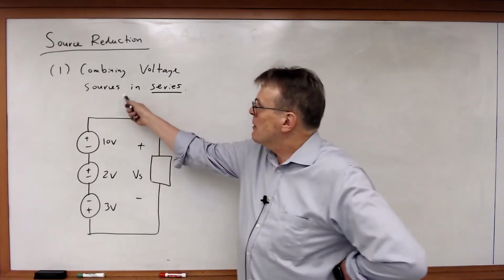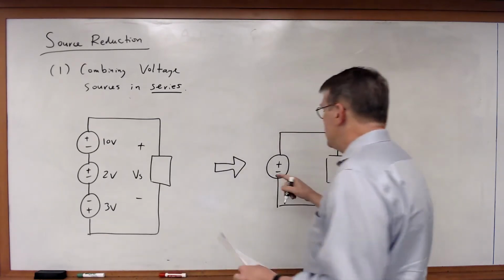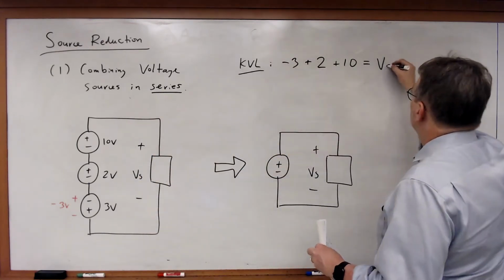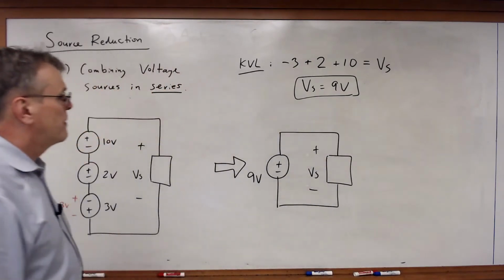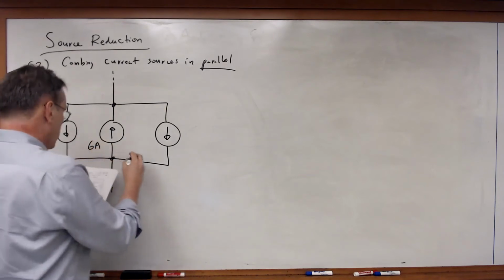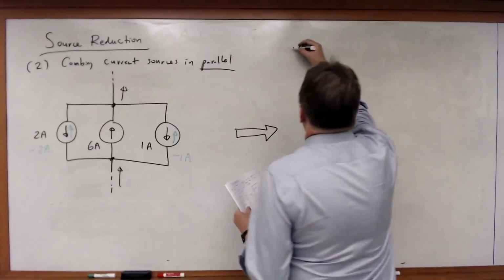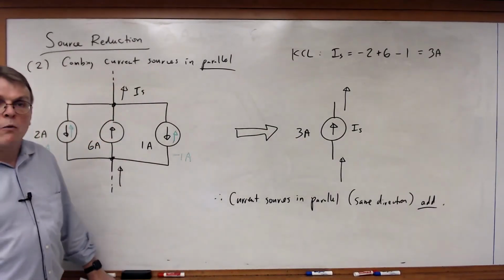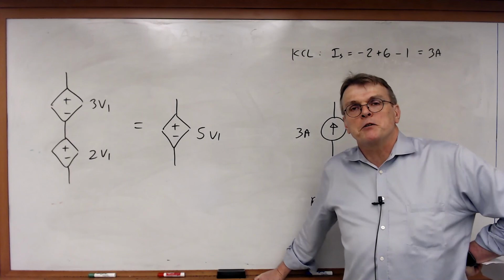EECE 2112 Module 12: Source Reduction